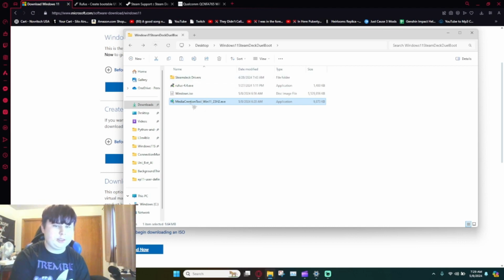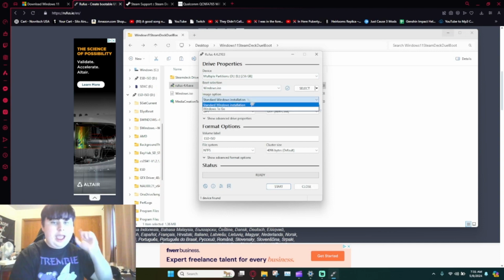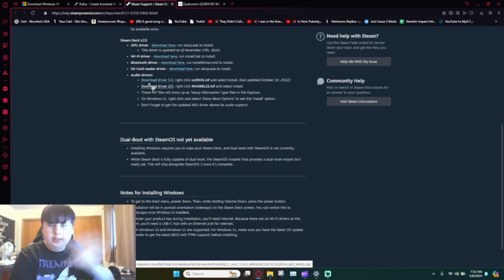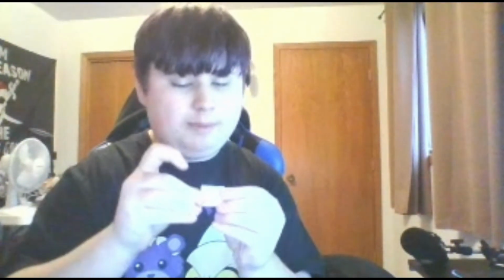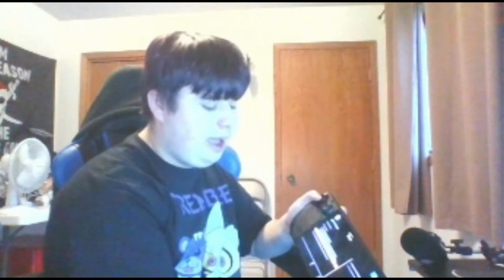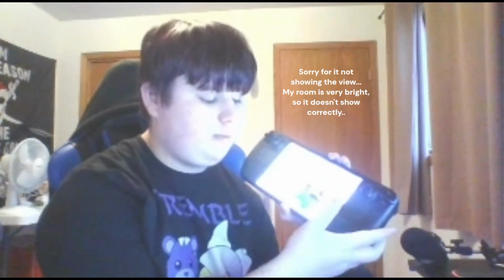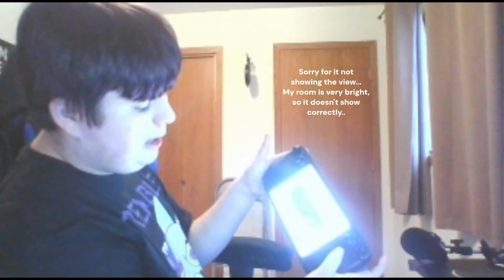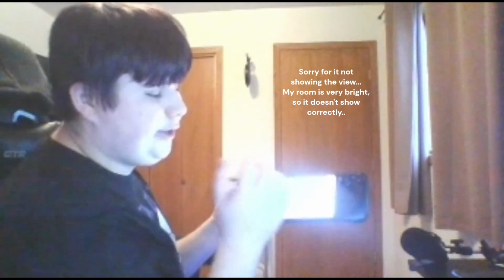How to Duel Boot Windows 11 on an **OLED** SteamDeck!!!